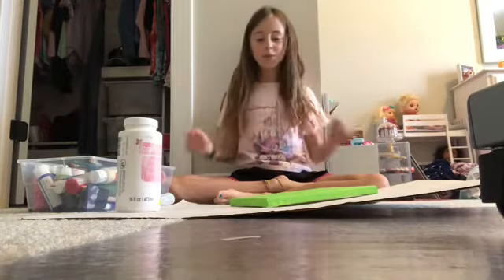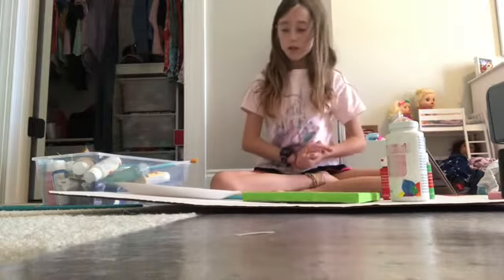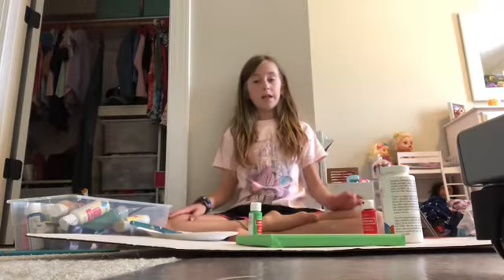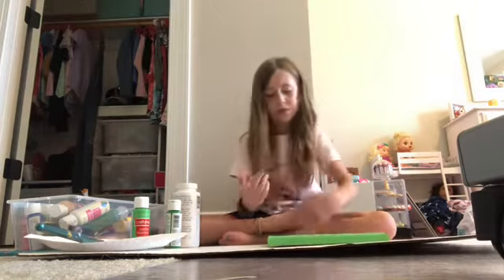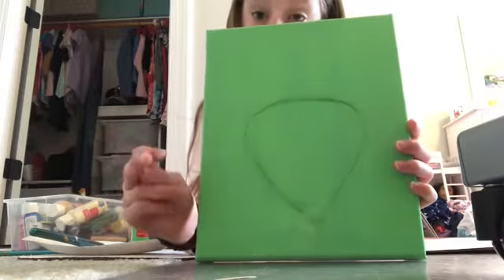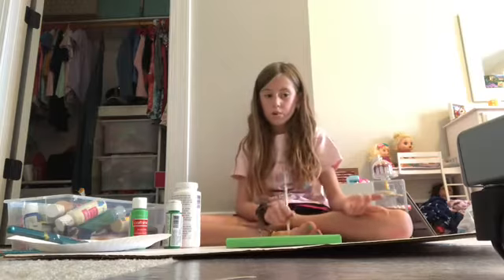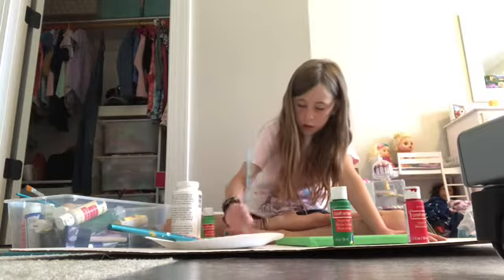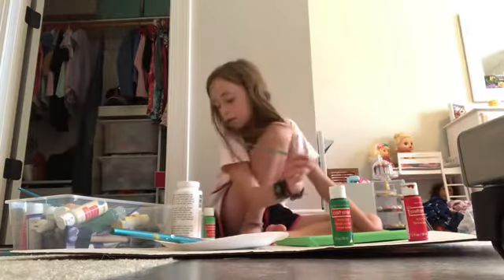How to paint a strawberry picture tutorial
In this video I will be teaching you guys how to paint an amazing strawberry painting and it’s super simple hope you enjoy